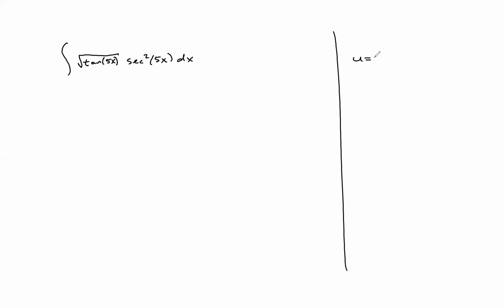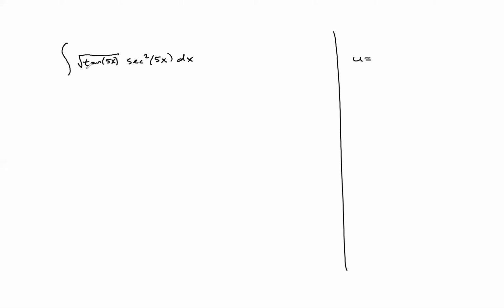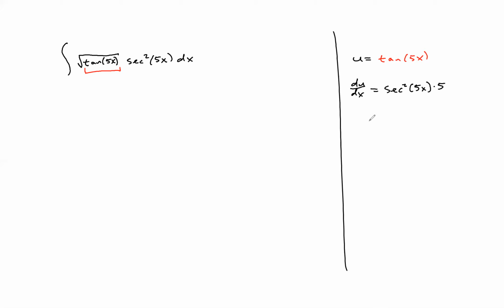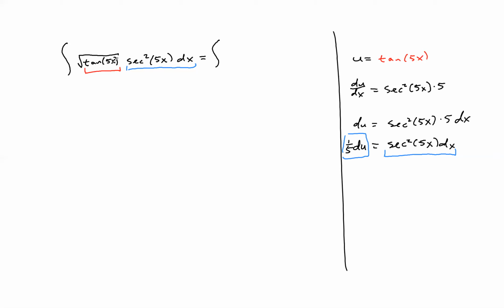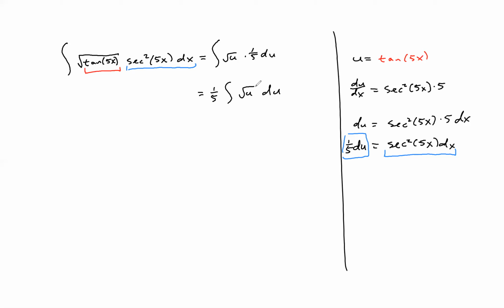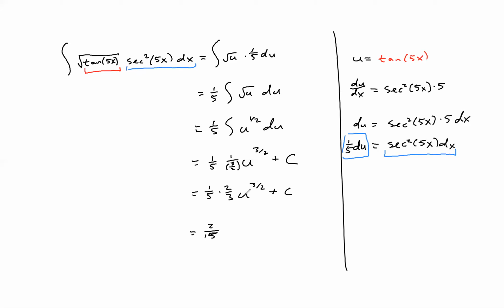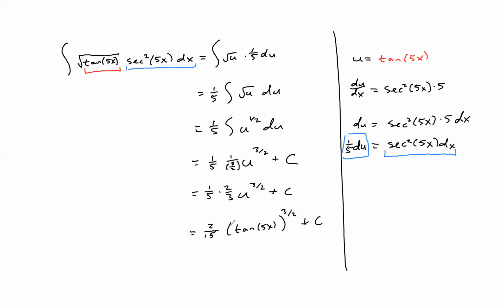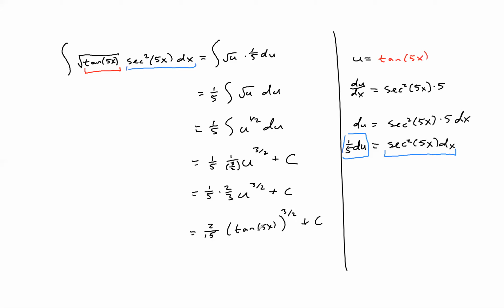U Substitution Indefinite Integral